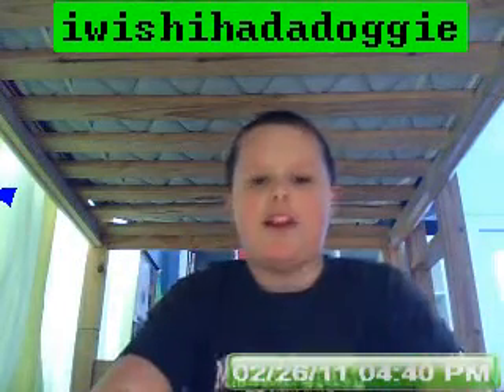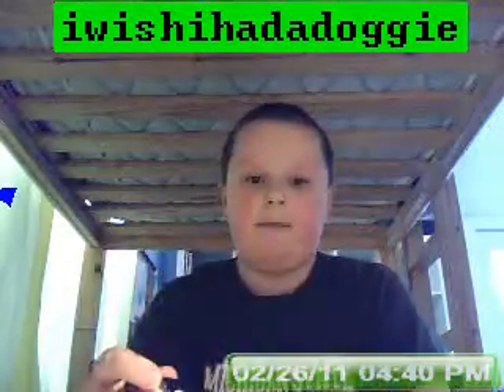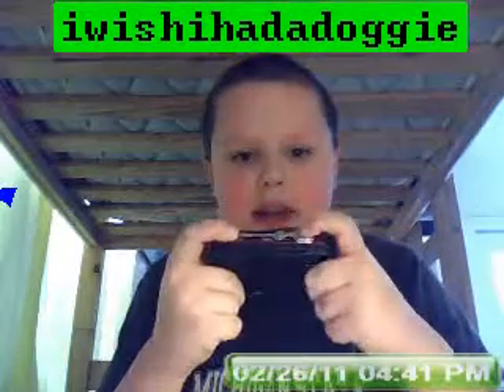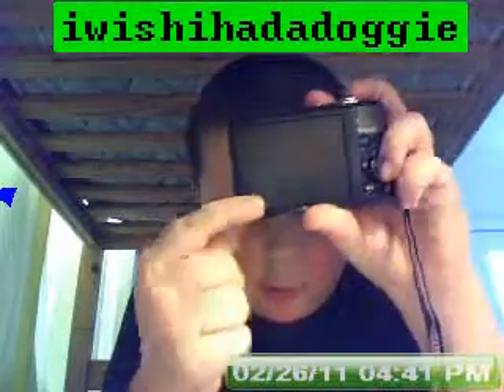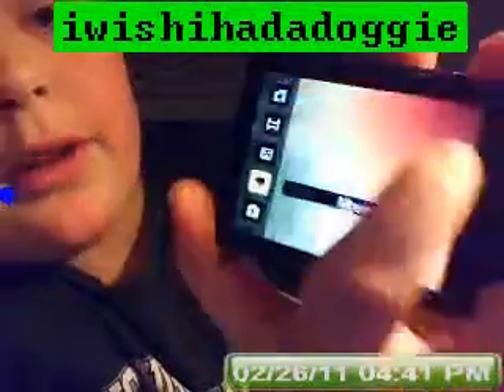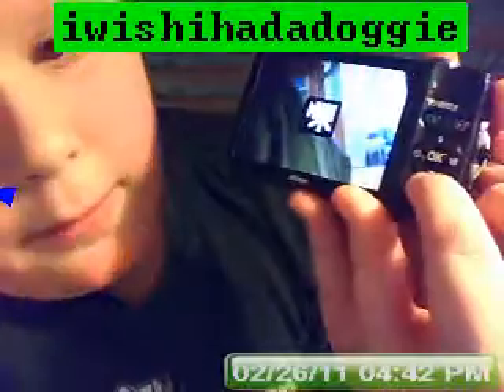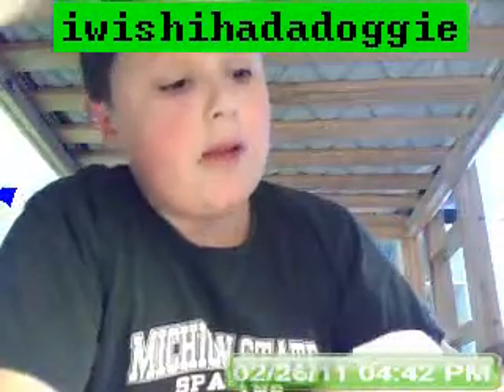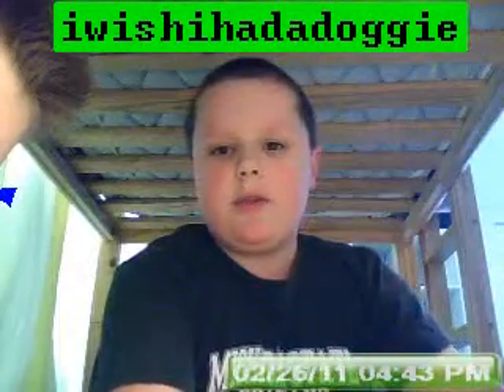Nikon Coolpix L22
the awesome Nikon Coolpix L22